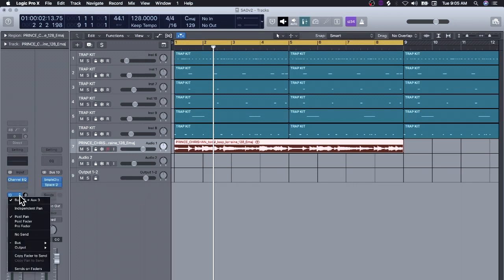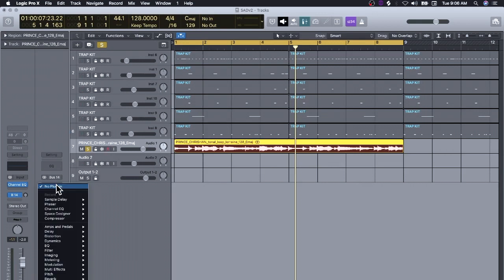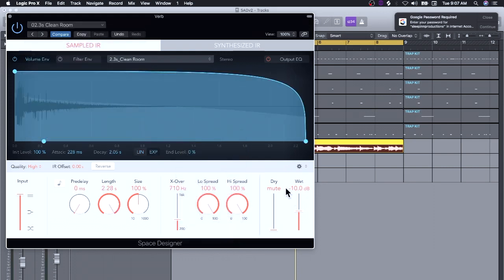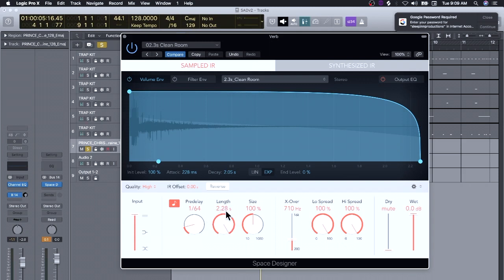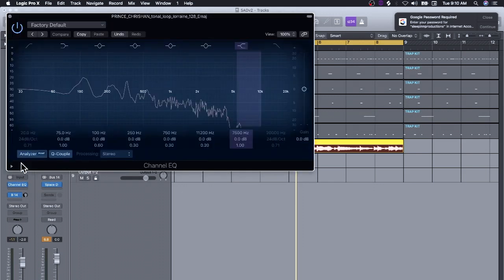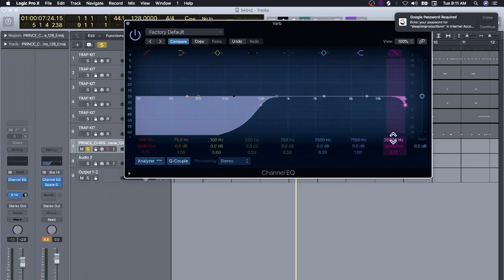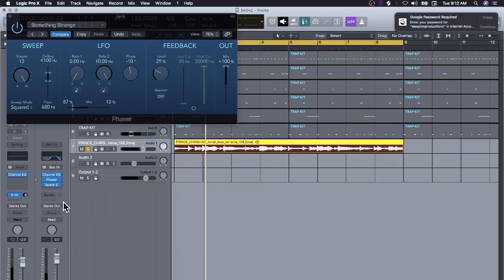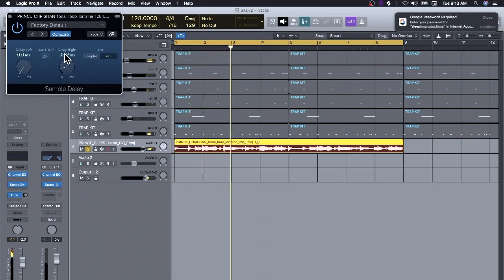Logic Pro X: Reverb Tricks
Using reverb in a creative way in Logic Pro X.